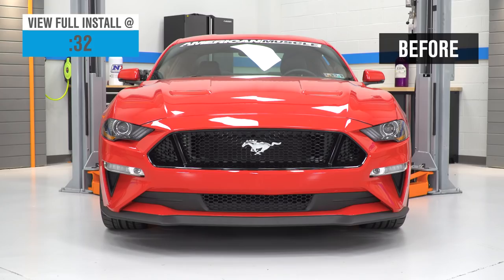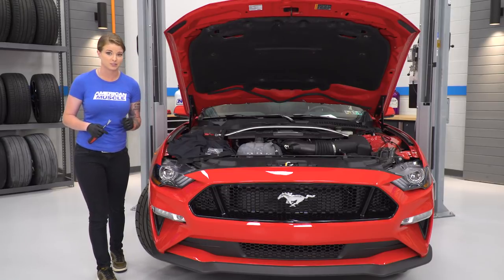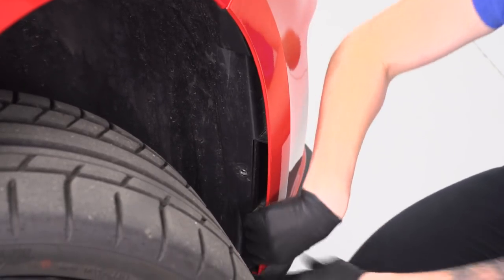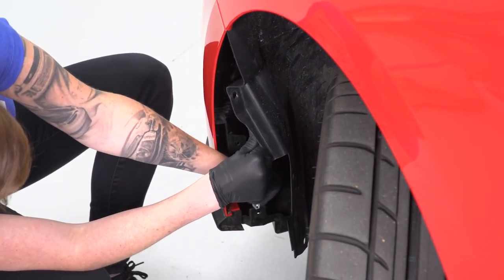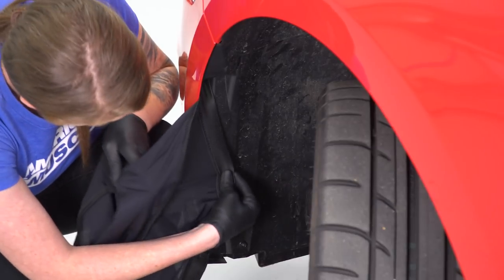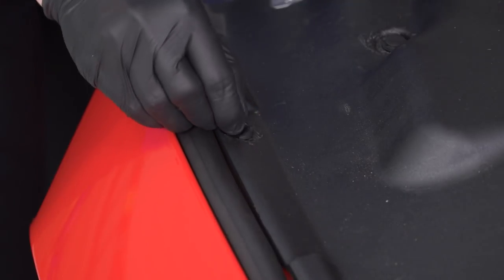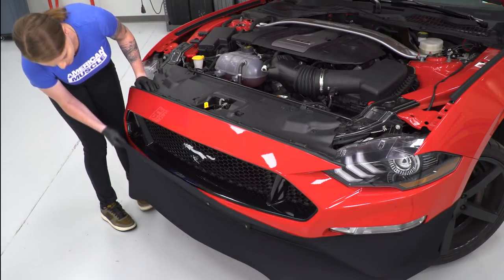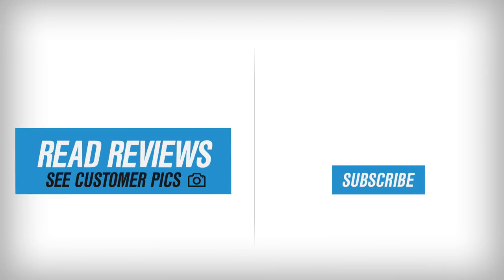2015-2019 Mustang GT & V6 Novistretch Hi-Flow Front End Mask Review & Install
Provide protection to the front end of your GT or V6 with the Novistretch Hi-Flow Front End Mask. This mask is built to hold up in all weather conditions. Constructed out of stretchy elastic fabric, it fights tightly around the front bumper of your Mustang.

Item 394114
MPN# FBM650M